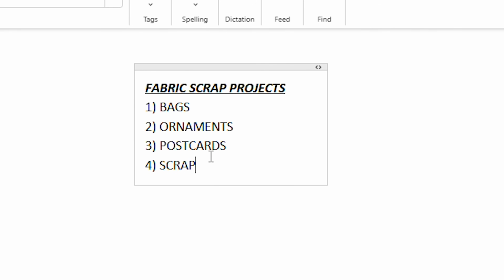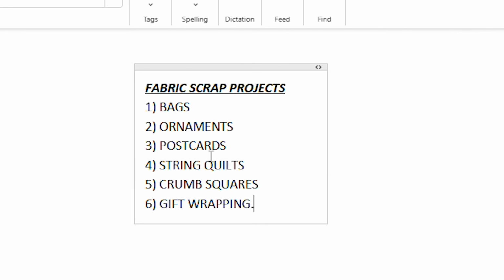How I Manage my Scrap Stash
Does your scrap stash feel like a volcano ready to erupt? In this video, I’m pulling back the curtain on how I finally took control of my fabric leftovers. After years of trying to follow other people's systems and failing, I developed a personalized approach based on three key questions.

🧵 What’s Inside:
The "Quandry Day" Routine: My monthly ritual for sorting and organizing fabric.

Usage First, Storage Second: Why I stopped pre-cutting everything and started sorting primarily by color.

The "What the Hell" Pile: How to handle those multi-colored prints that don't fit anywhere else.

Strings vs. Crumbs: My specific definitions for these small scraps and how I use them for mindless "rainy day" sewing.

Cutting Scraps at the Source: Tips for changing your buying habits to prevent scrap build-up before it starts .

📐 Mentioned in the Video:
Quilty Math Series: Need to know what size to cut for specific units? Check out the playlist here:

I want to hear from you! Do you sort your scraps by color, size, or do you have a "what the hell" pile of your own? Let’s chat in the comments!

Follow on instagram: @treasureheartcreations